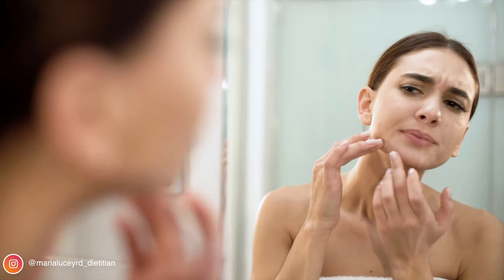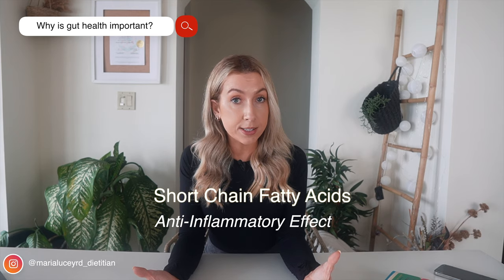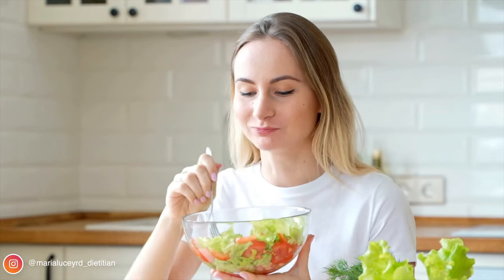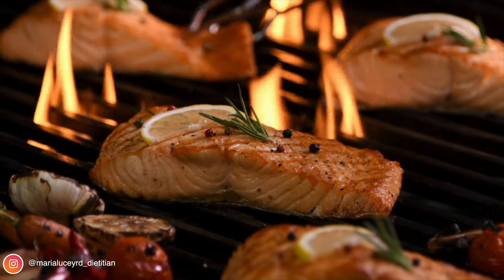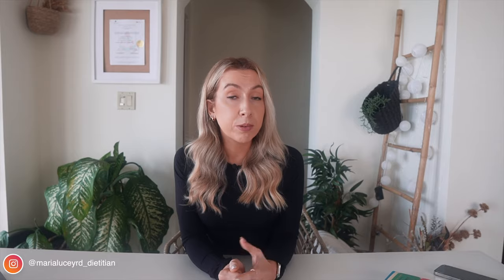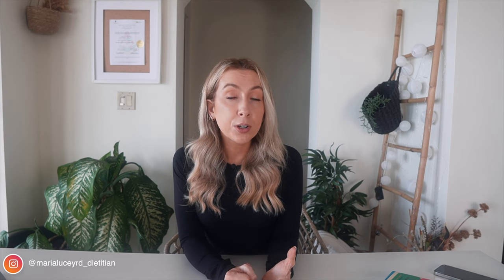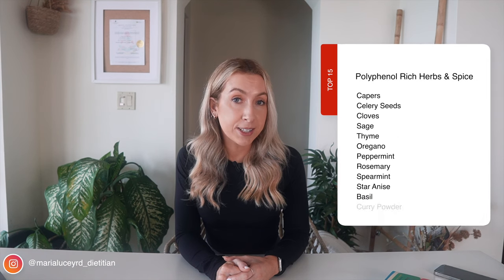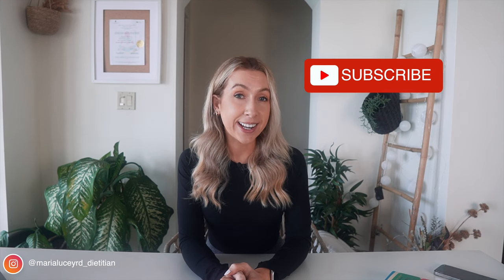Simple 10-step Anti-inflammatory Diet Plan By A Registered Dietitian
Many of us suffer from chronic low-grade inflammation, which is linked to diseases like diabetes, cancer, and dementia. However, there is something we can do about it. In this video, I’ll give you ten actionable steps to help reduce inflammation in the body and regain control of your health.

This content is for educational and entertainment purposes only. Always speak to a healthcare provider about your unique health needs. Please use this video (as with all of my videos) as educational, not as unique recommendations.

⏰TIMESTAMPS
00:00 Introduction
00:28 Inflammation in the body
01:00 Can food impact inflammation?
01:17 Best diet for inflammation
01:32 Mediterranean diet and inflammation
02:11 gut health and inflammation
02:28 How much fibre should you eat?
02:48 gut diversity
03:23 phytonutrients and inflammation
04:47 Processed foods and inflammation
05:20 omega-3 fats
05:46 What are plant sources of omega-3
06:19 best omega-3 supplement
06:51 wholegrains
07:14 Legumes, pulses, nuts and seeds
08:05 fermented foods
08:39 Do probiotic supplements help reduce inflammation
09:08 Meat in the Mediterranean Diet
09:31 Anti-inflammatory herbs and spices
10:03 Best herbs and spices to reduce inflammation
10:53 Lifestyle factors in reducing inflammation
11:05 Obesity and inflammation

Now, some inflammation is good; it’s the body’s natural immune response to infection or injury. Think of getting a cut on your finger; some inflammation is needed as part of the healing process. But it should be switched off again once your finger has healed. However, now, due to poor lifestyle choices, many of us have constantly switched "on" low levels of inflammation. This can contribute to diseases like diabetes, cancer, dementia, heart disease and even depression. Excess inflammation can also lead to muscle damage, skin problems, fatigue, soreness, swelling, and discomfort.

The foods you eat can impact the amount of inflammation in your body. Think of inflammation like a fire. Your daily food habits will either add coal to the fire or throw water on top.

This video is all about an anti-inflammatory diet plan.